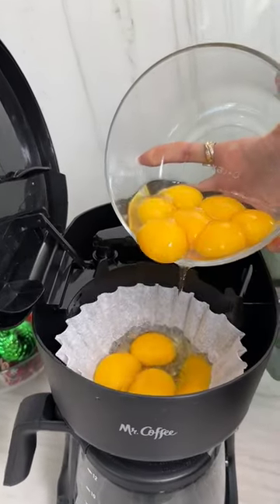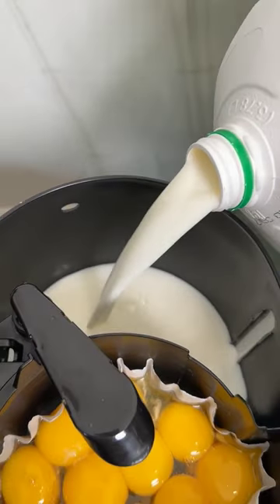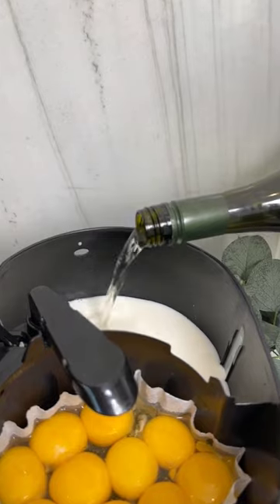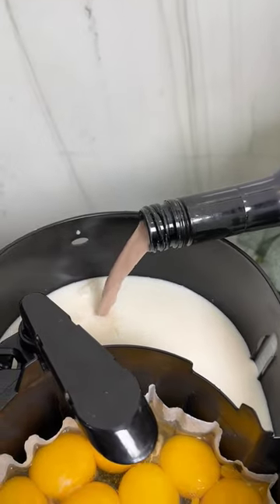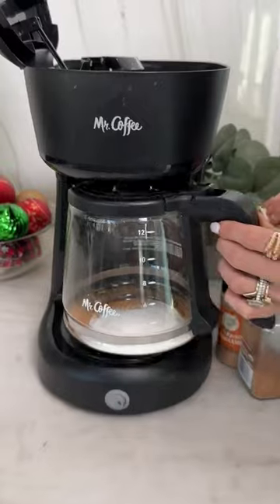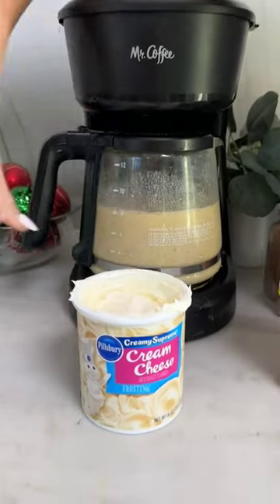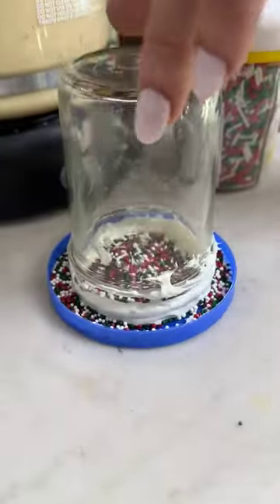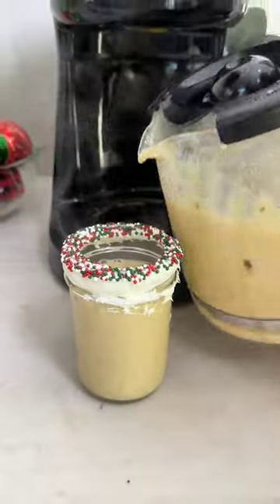Eggnog in a coffee pot! 😍